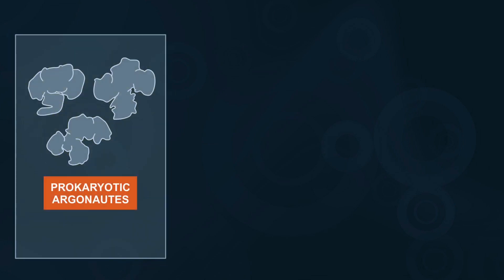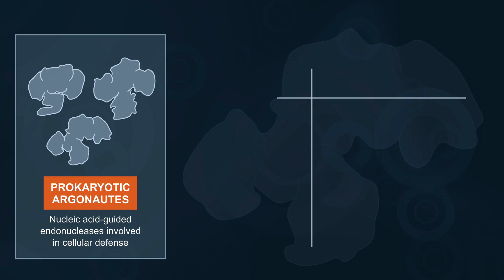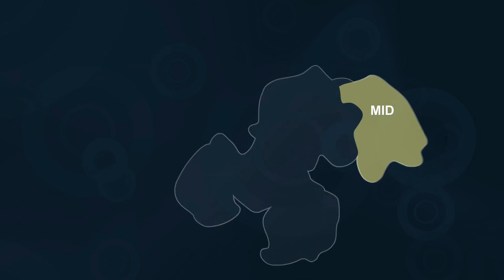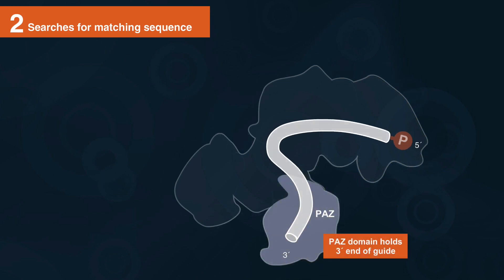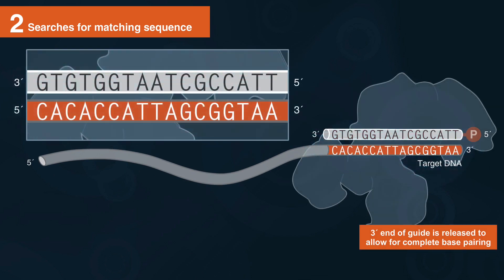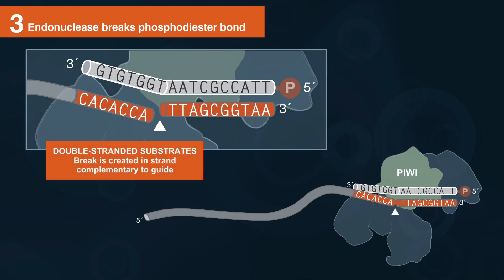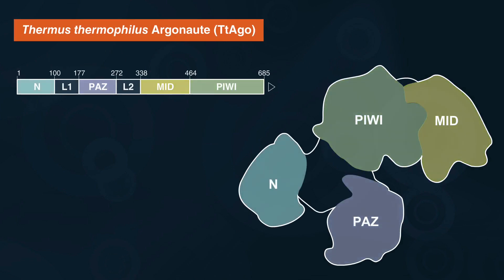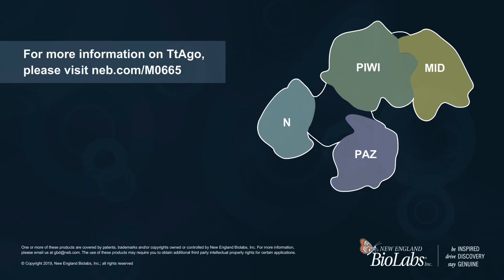Introduction to Prokaryotic Argonautes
This video introduces you to prokaryotic argonautes, including TtAgo, NEB’s first commercially available argonaute.